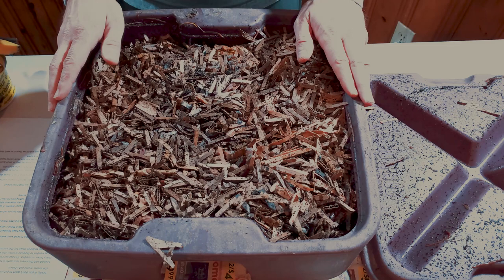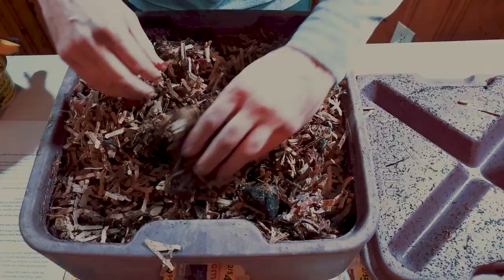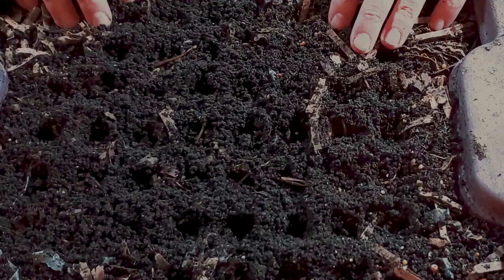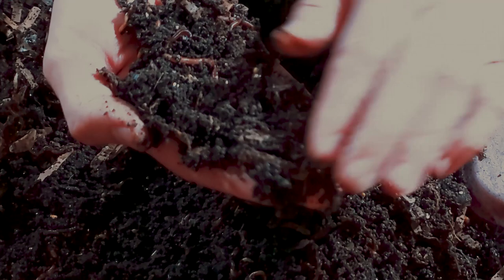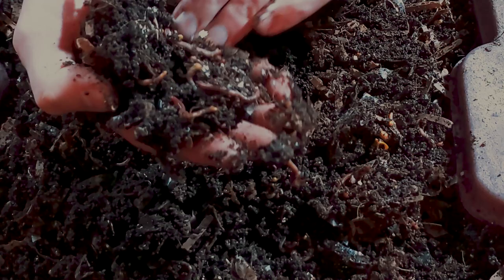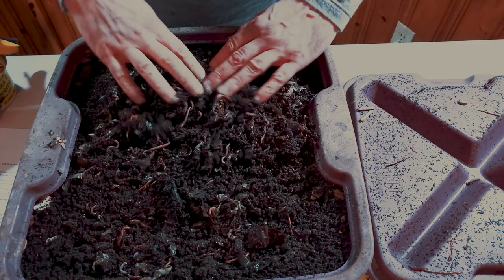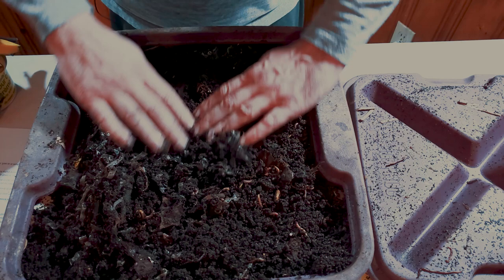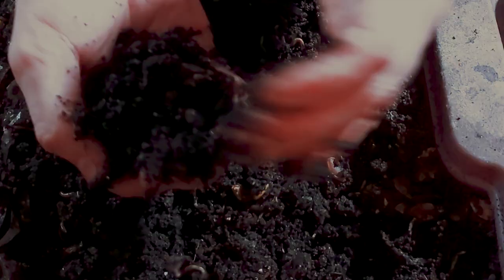When are your WORM CASTINGS ready for HARVEST?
In this video I show you different stages that worm castings go through from starting a new worm bin right up till you get to see the finished castings ready for your garden.

I talk about what time is need for worm castings to be finished by your worms, and how long it take for the worms to process all the carbon and food in the bin and break it down into gardening gold.

I discuss what worm castings should look and feel like when then are finished and the worms should be removed from them and harvested.

If you would like to purchase any of the bins in my video please consider using one of these links. Thank you!

Worm Bin 360
Hot Frog Worm Bin
VermiHut Plus 5-Tray Worm Compost Bin
Continuous Flow Through Vermi Composter for Worm Castings
Maze Worm Farm Composter, Black

00:00 - Intro
00:36 - Unfinished Worm Castings Overview
01:26 - Worm Castings Still Being Processed
02:33 - Fully Processed Worm Castings Harvestable
03:37 - Outro